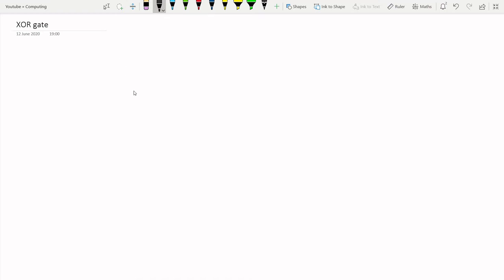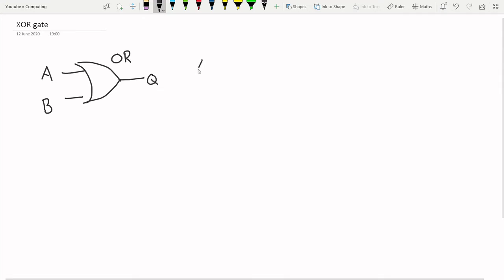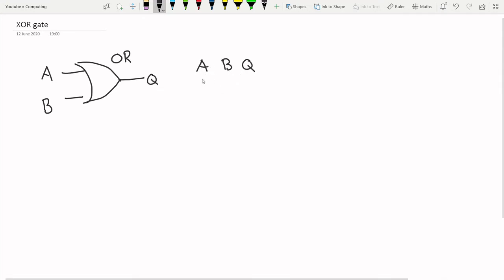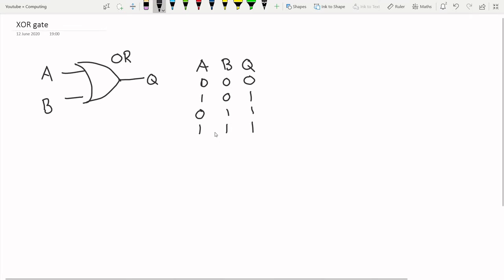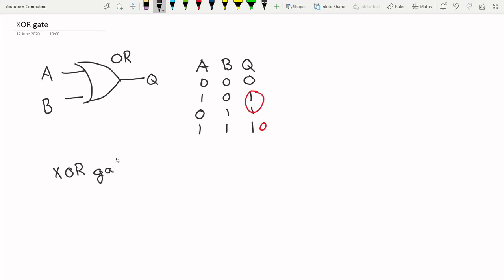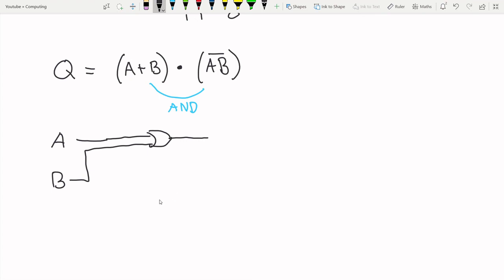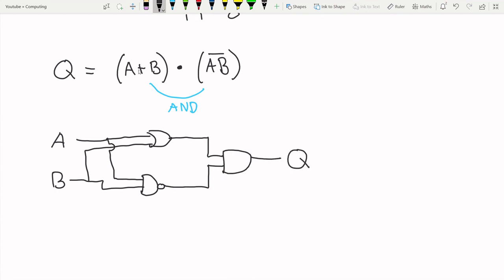What is the XOR gate and how to implement it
This video shows you how to implement the XOR gate using an AND gate an OR gate and a NAND gate as well as explaining what it does.